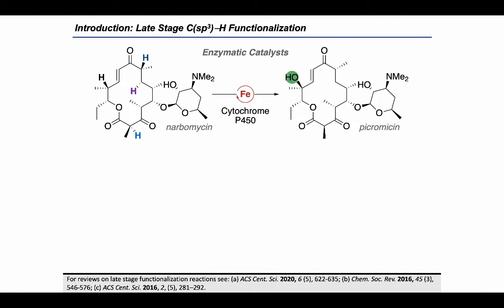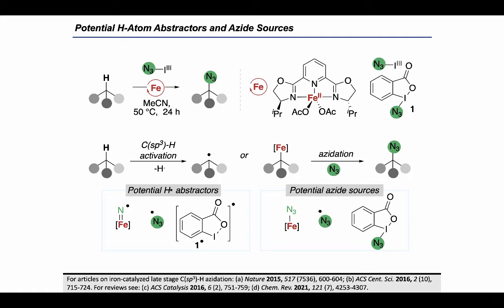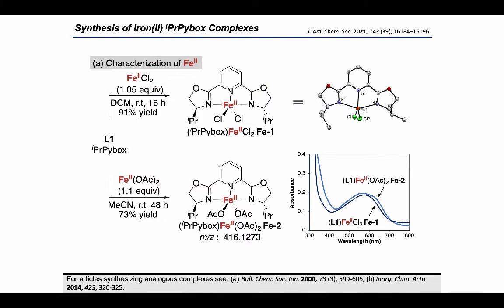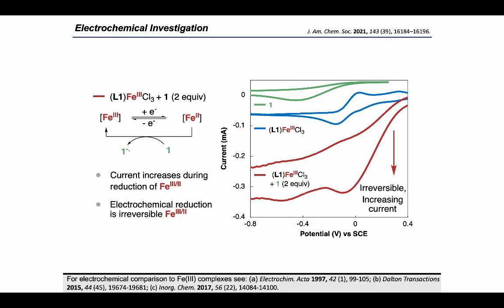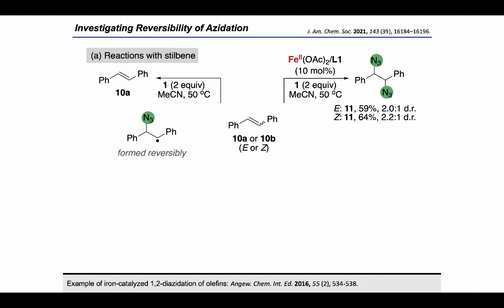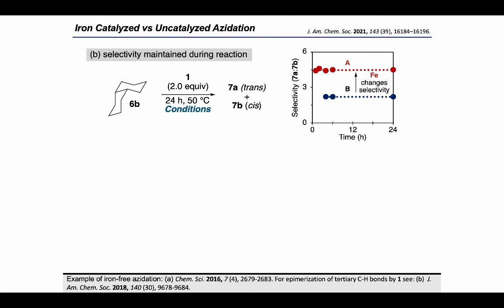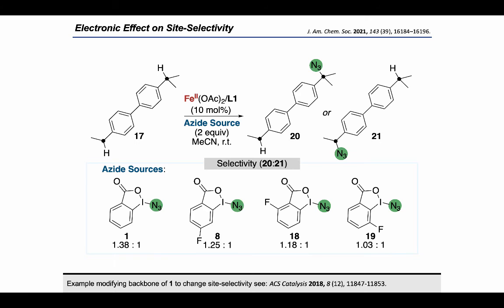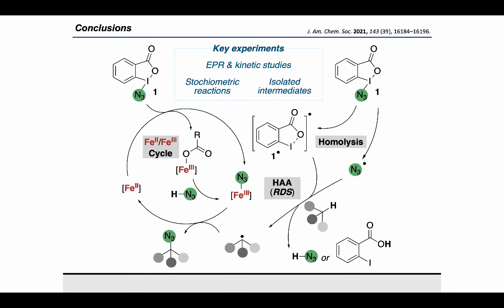Synthesis Workshop: Iron-catalyzed Azidation with Craig Day (Episode 92)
In this Research Spotlight episode, Craig Day (PhD researcher in Martin group, ICIQ/visiting researcher in Hartwig group, UC Berkeley) joins us to share his mechanistic work on iron-catalyzed azidation of alkyl C(sp3)-H bonds with Zhdankin’s l3-azidoiodane.

Key reference:
J. Am. Chem. Soc. 2021, 143 (39), 16184–16196.

Other references (in order of appearance):
For reviews on late stage functionalization reactions see: (a) ACS Cent. Sci. 2020, 6 (5), 622-635; (b) Chem. Soc. Rev. Sci. 2016, 2, (5), 281–292.
For articles on iron-catalyzed late stage C(sp3)-H azidation: (a) Nature 2015, 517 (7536), 600-604; (b) ACS Cent. Sci. 2016, 2 (10), 715-724. For reviews see: (c) ACS Catalysis 2016, 6 (2), 751-759; (d) Chem. Rev. 2021, 121 (7), 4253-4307.
For early work on metal free azidation with 1 see: (a) J. Am. Chem. Soc. 1996, 118 (22), 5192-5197; (b) Synlett 1995, 1995 (10), 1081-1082.
For enantioselective iron-catalyzed azidation see: (a) Nat. Catal. 2021, 4 (1), 28-35. For mechanistic studies see: (b) Nat. Catal. Chem. Res. 2015, 48 (5), 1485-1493; (d) J. Am. Chem. Soc. 2019, 141 (18), 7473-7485.
For articles synthesizing analogous complexes see: (a) Bull. Chem. Soc. Jpn. 2000, 73 (3), 599-605; (b) Inorg. Chim. Acta 2014, 423, 320-325.
For spectroscopic comparison to Fe(III) complexes see: (a) Inorg. Chem. 1996, 35 (8), 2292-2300; (b) Inorg. Chem. 2000, 39 (23), 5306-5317.
For electrochemical comparison to Fe(III) complexes see: (a) Electrochim. Acta 1997, 42 (1), 99-105; (b) Dalton Transactions 2015, 44 (45), 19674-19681; (c) Inorg. Chem. 2017, 56 (22), 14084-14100.
Example of iron-catalyzed 1,2-diazidation of olefins: Angew. Chem. Int. Ed. 2016, 55 (2), 534-538.
Thermal activation of 1: (a) Chem. Sci. 2016, 7 (4), 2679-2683; (b) J. Am. Chem. Soc. 1996, 118 (22), 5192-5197. J. Chem. 2019, 37 (4), 359-363;  (d) J. Am. Chem. Soc. 2018, 140 (30), 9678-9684.
Example of iron-free azidation: (a) Chem. Sci. 2016, 7 (4), 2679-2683. For epimerization of tertiary C-H bonds by 1 see: (b)  J. Am. Chem. Soc. 2018, 140 (30), 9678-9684.
Example modifying backbone of 1 to change site-selectivity see: ACS Catalysis 2018, 8 (12), 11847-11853.
For articles on the rate of ring opening see: (a) J. Chem. Soc., Perkin Trans. 2 1980,  (7), 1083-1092; (b) J. Phys. Org. Chem. 2000, 13, 688-692.